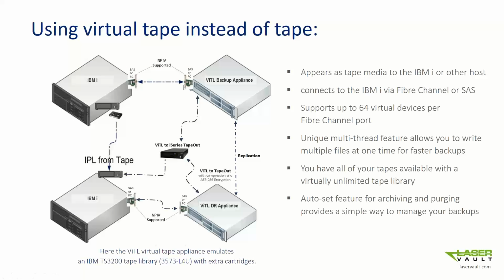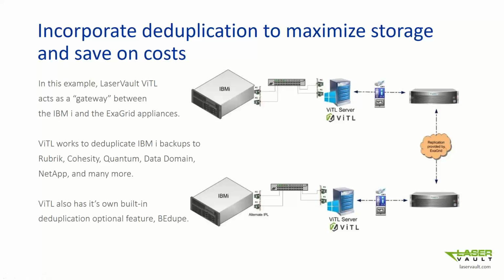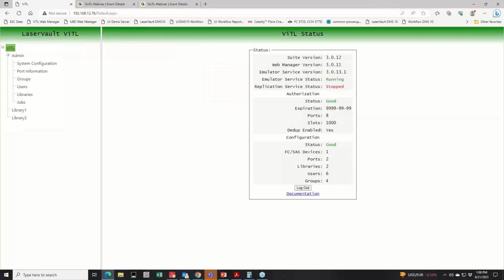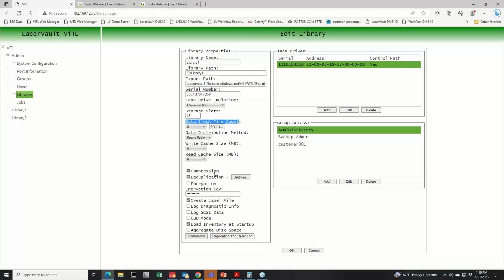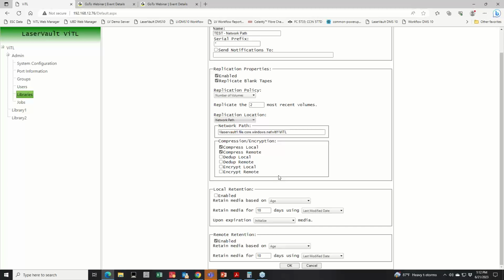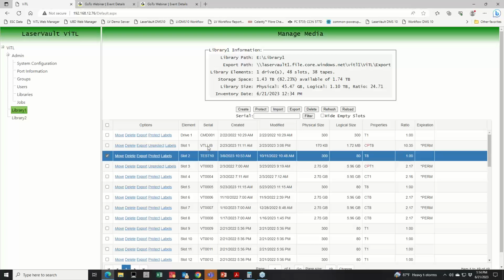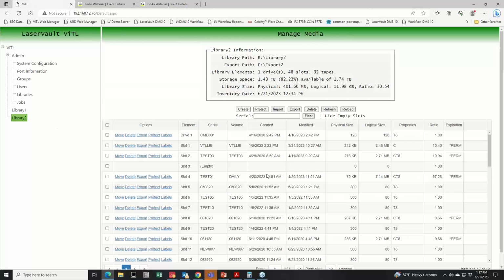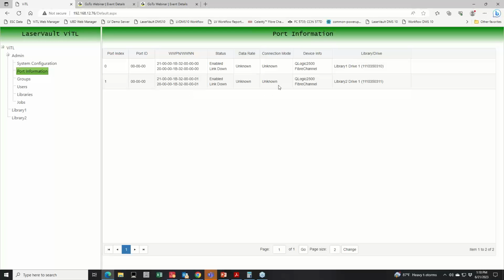Move IBM i Backups From Manual To Virtual Tape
Watch this recorded live webcast to hear about:
  *  The top 6 drawbacks of using physical tape for IBM i backups
  *  Automating current manual processes to improve efficiencies
  *  How to eliminate worries over whether your backups are consistent, complete, and immutable
  *  Why incorporating deduplication and replication into backup operations is so important
  *  Significantly improving recovery speed and accuracy in case of a cyberattack or other disaster